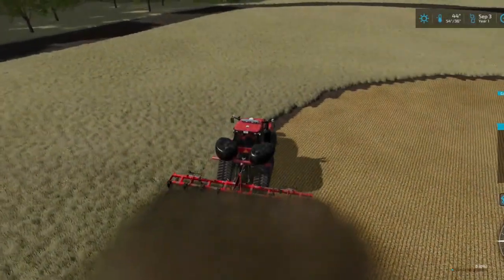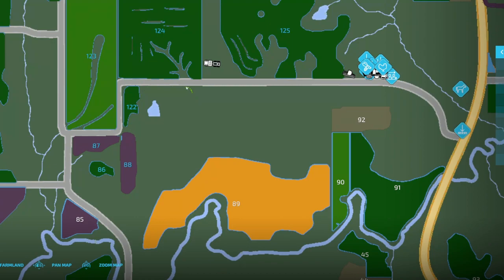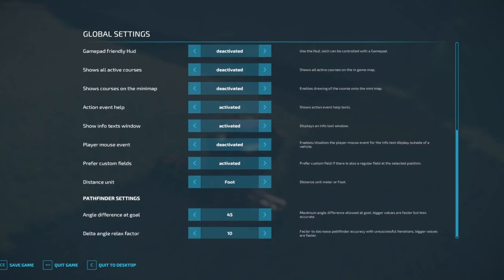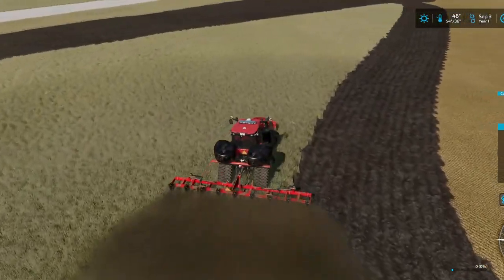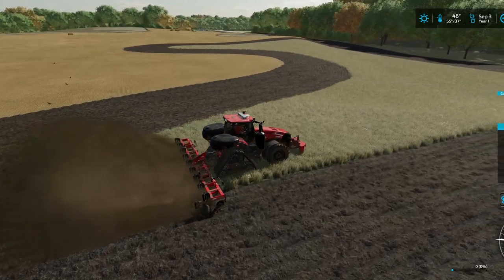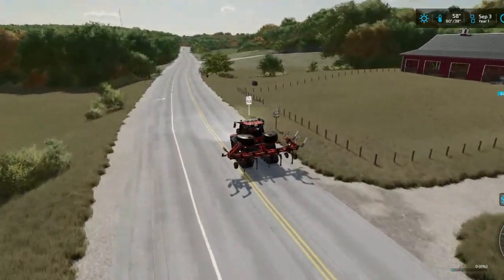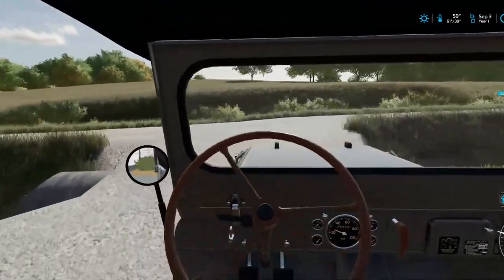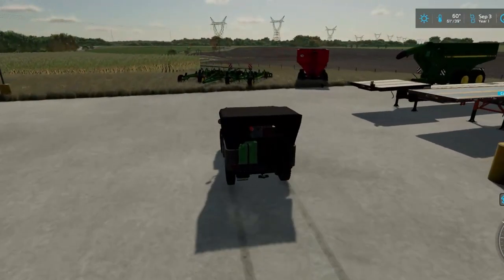FS22 - Start of Fall Tillage (Taheton County)